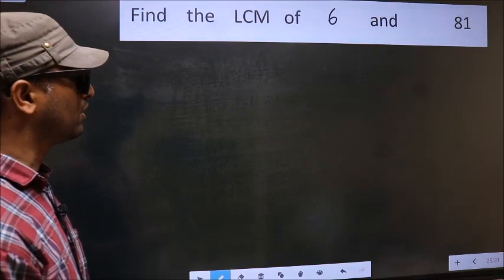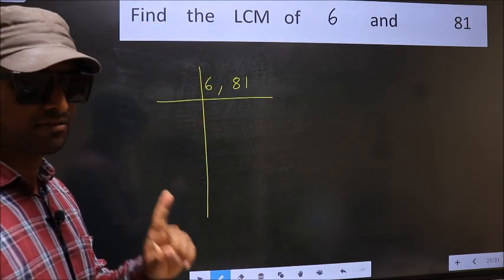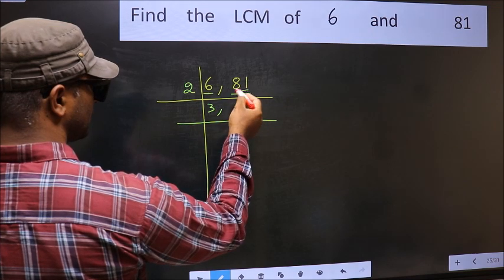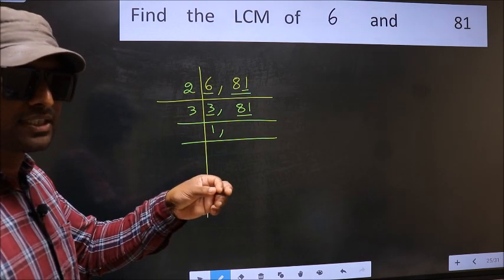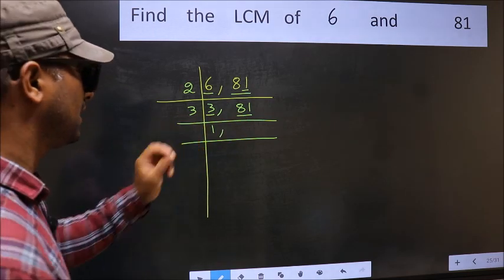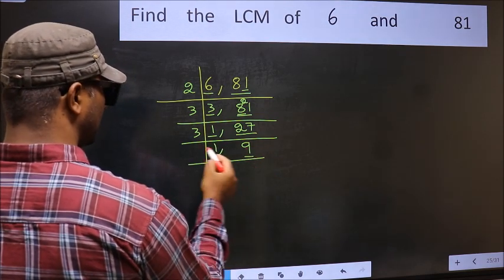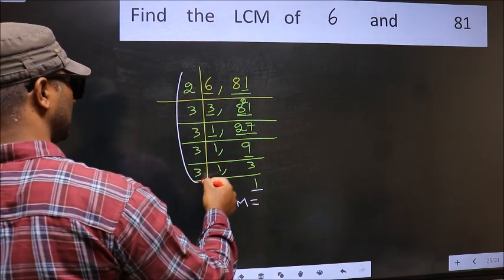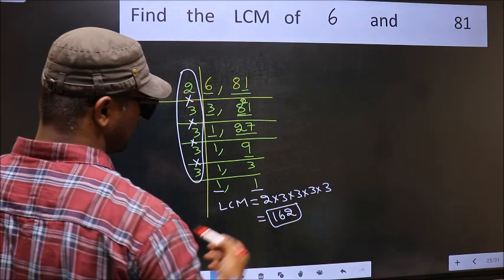LCM of 6 and 81